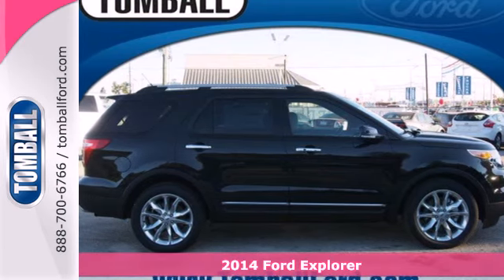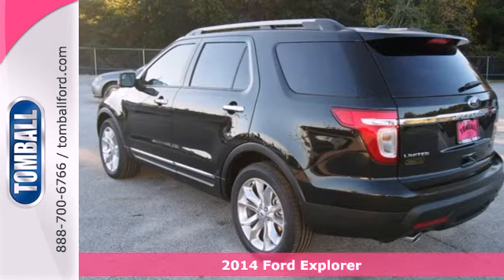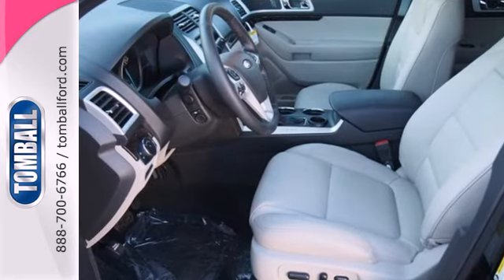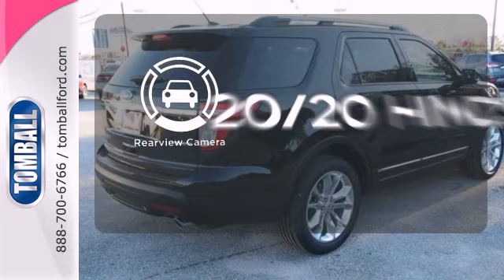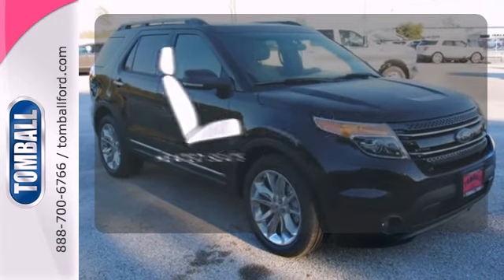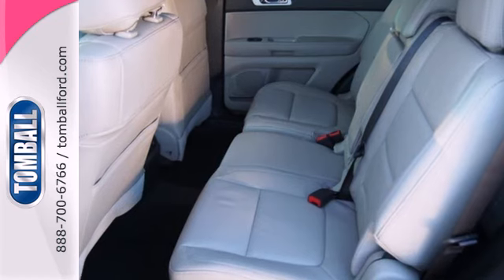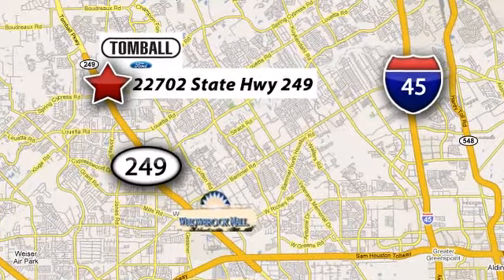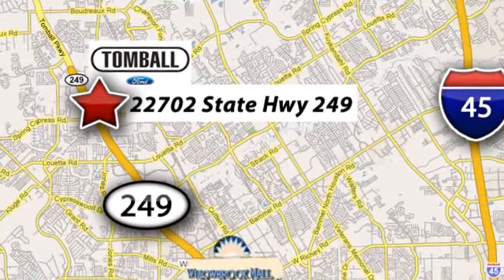2014 Ford Explorer Tomball TX Houston, TX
Year: 2014
Make: Ford
Model: Explorer
Trim: Limited
Engine: 6 Cyl. 3.5 L
Transmission: Automatic
Color: Tuxedo Black Metallic
Interior: Medium Light Stone
Stock #: GB17707
This 2014 Ford Explorer Limited might be the one you've been waiting for. This one's available at the low price of $41,312. This one scored a safety rating of 5 out of 5 stars. Make phone calls, access your GPS and more with Bluetooth. The stone leather interior adds a touch of class. Let your vehicle be an oasis from the outdoors with heated seats and rear air conditioning. There's no need to worry with great safety features like anti-lock brakes, a backup camera and stability control. Speed things up with the rear spoiler on this SUV. Equipped with a power driver's seat, this vehicle guarantees comfort from beginning to end. Good cars go fast.

Convenient Location

Our Service Hours Are:

7:00 am to 6:30 pm Monday through Friday

7:00 am to 4:00 pm Saturday and Sunday

Our Sales Hours Are:

8:00 am to 9:00 pm Monday through Saturday

Address:
22702 State Highway 249